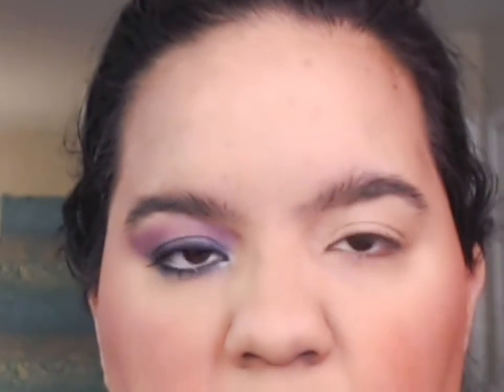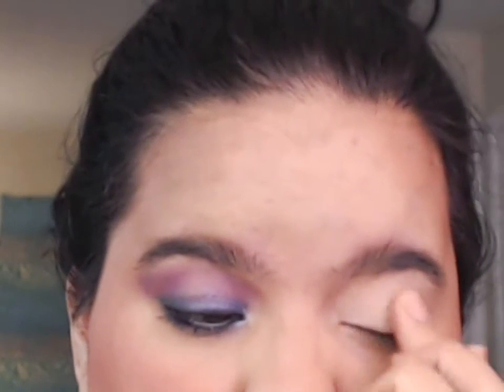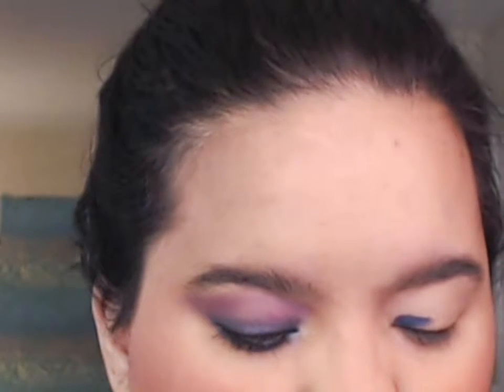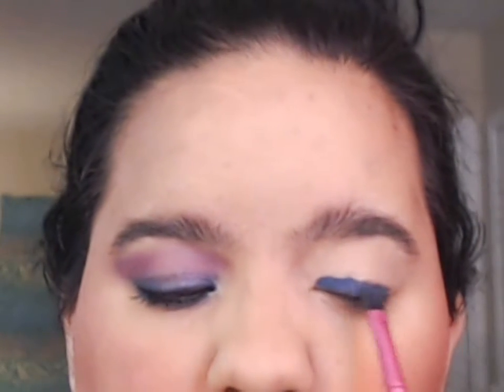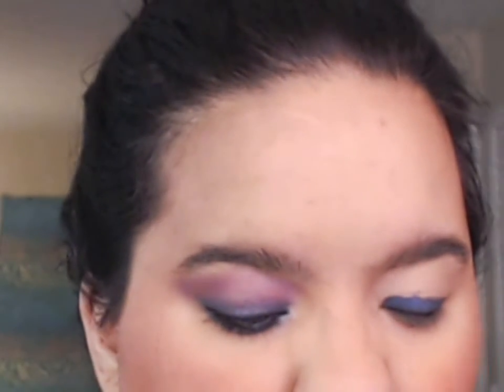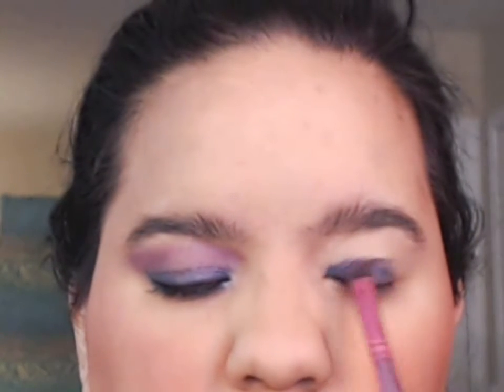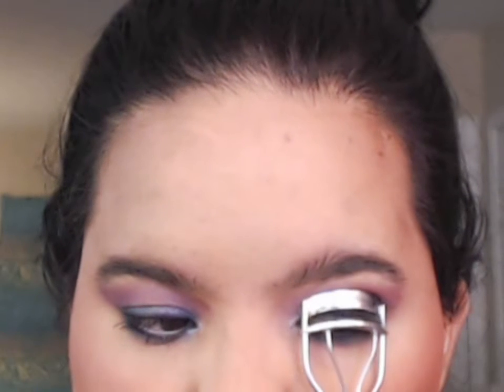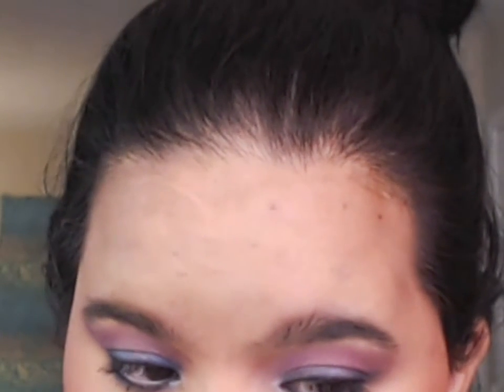Sailor Scout Collaboration with Kimitoxxxic: Chibi Chibi Moon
Hey All, I'm finally back! Here is a video on how I did my look for Chibi Chibi Moon, the youngest Sailor Scout!